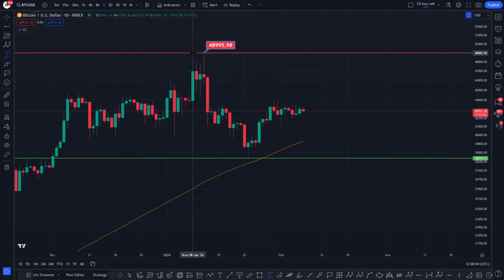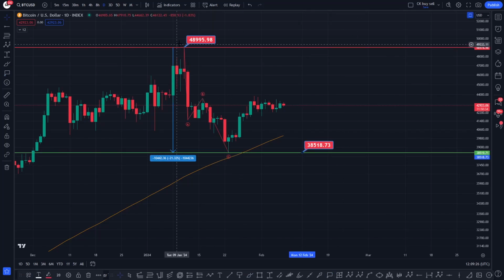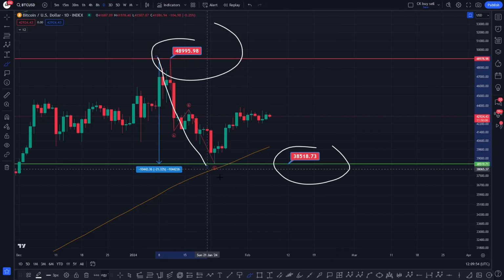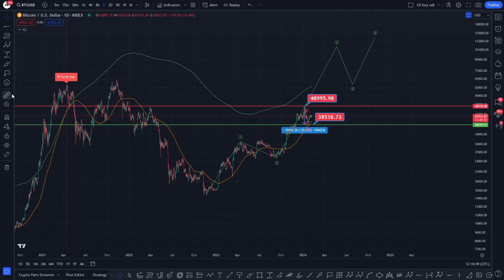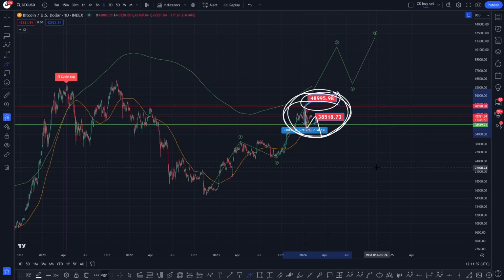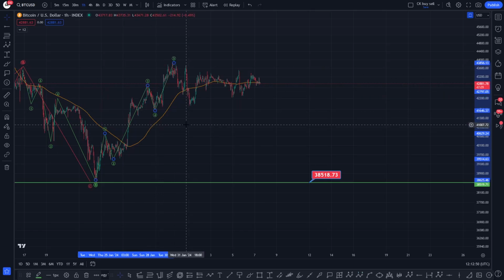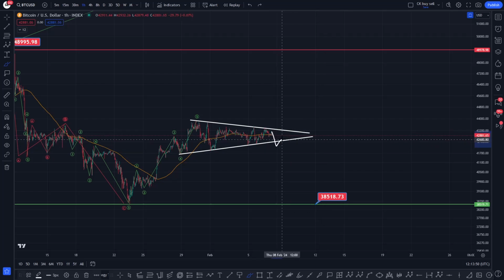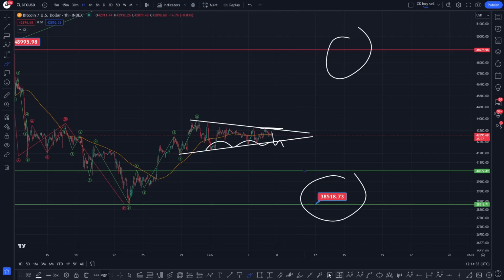BITCOIN DAILY ANALYSIS - BITCOIN BTC PRICE PREDICTION - BITCOIN BTC 2024 - BITCOIN ANALYSIS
BITCOIN DAILY ANALYSIS

🥈Express VPN 👉 USE FOR NON KYC